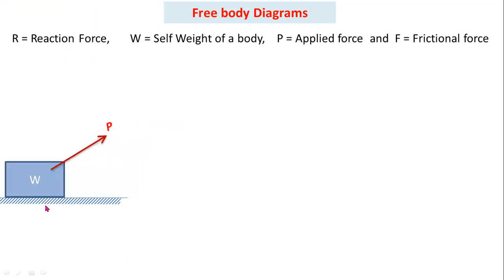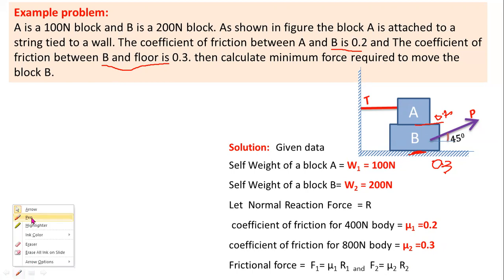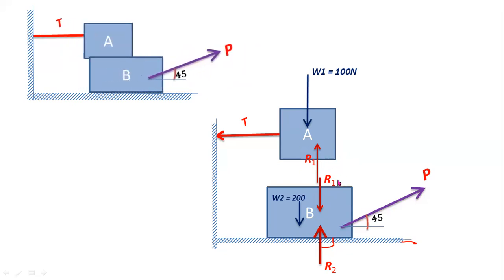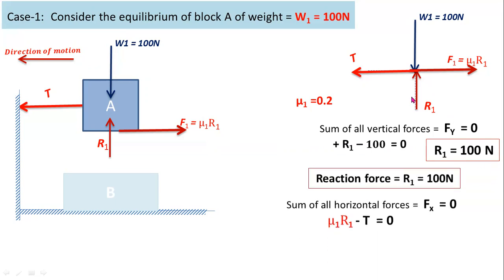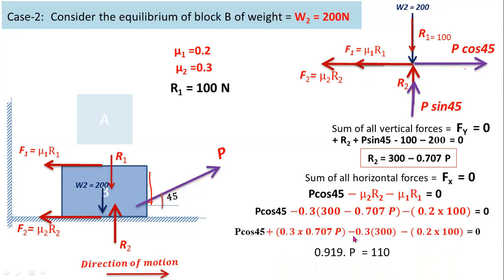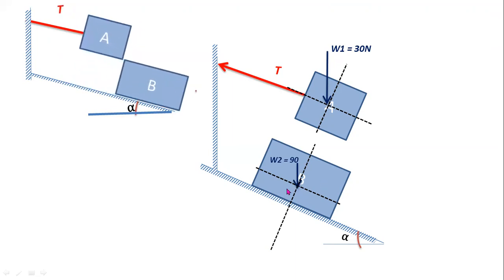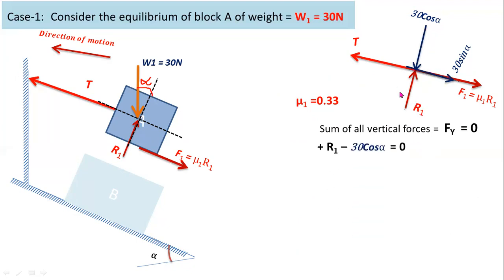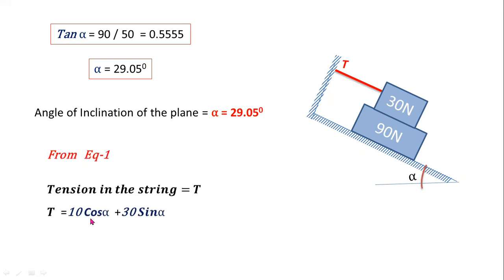JNTUK R 20 I Civil & Mech Sem 2 Eng Mechanics Lecture 21 Unit 01 Friction Problems on rough in